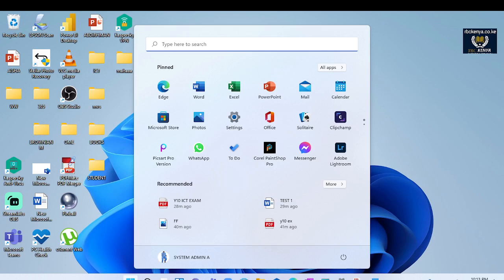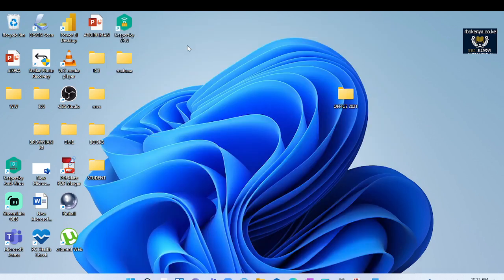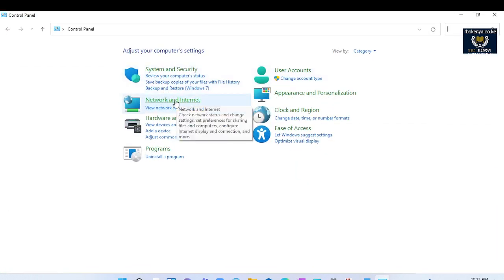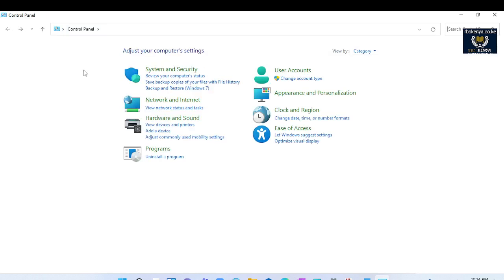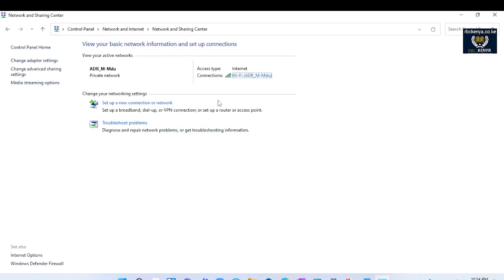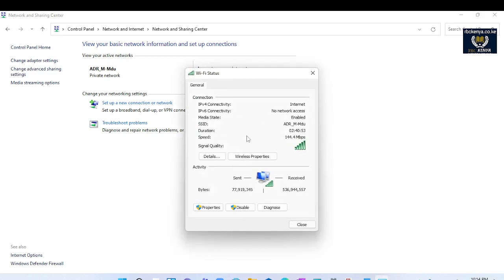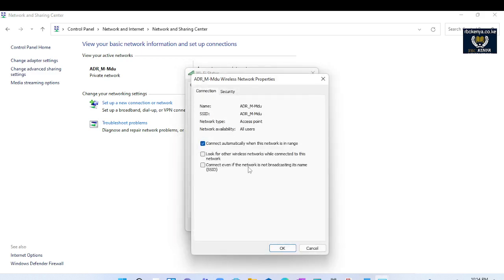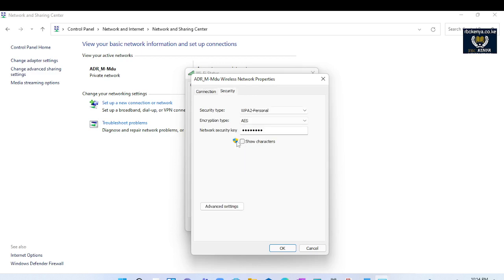HOW TO RECOVER Wi-Fi PASSWORD with a single click in control Panel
You  do not need to know command line technique.